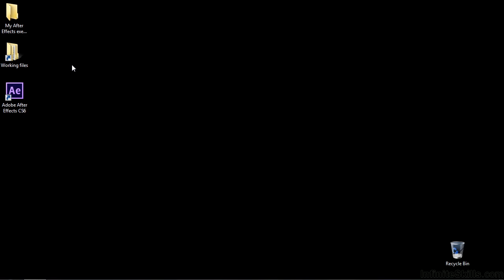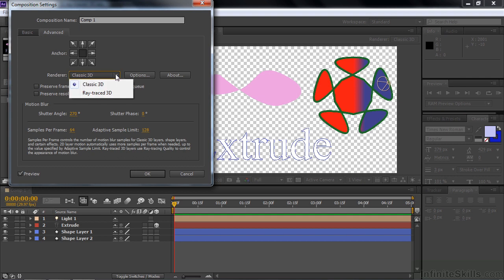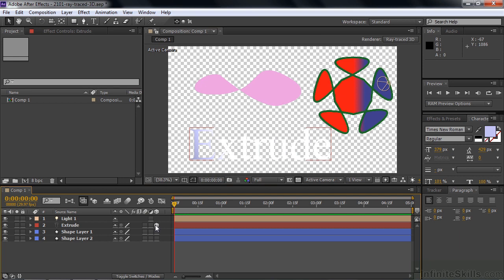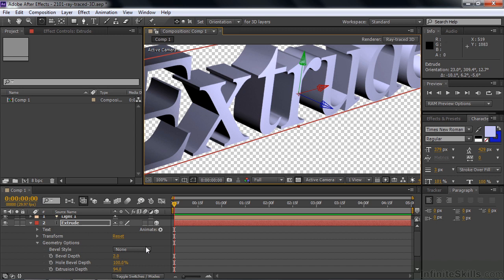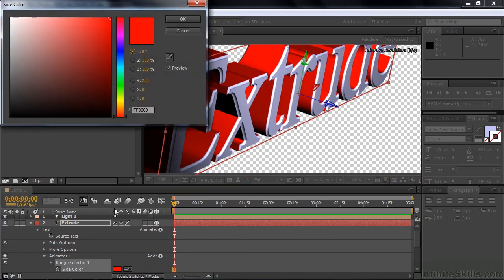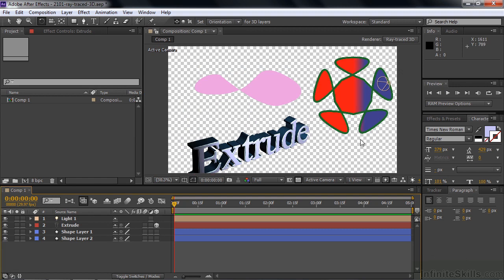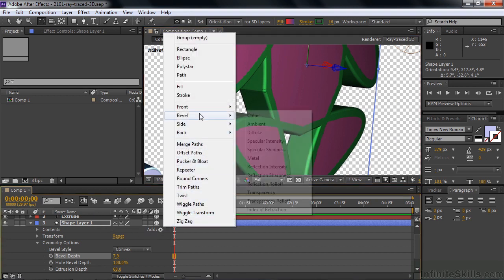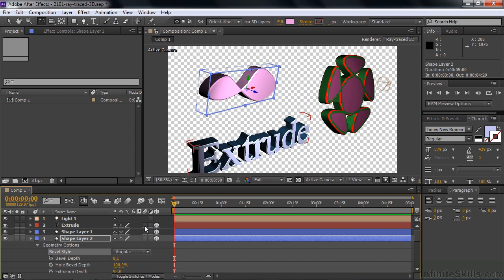after effect tutorials Creating Beveled And Extruded Text And Shapes